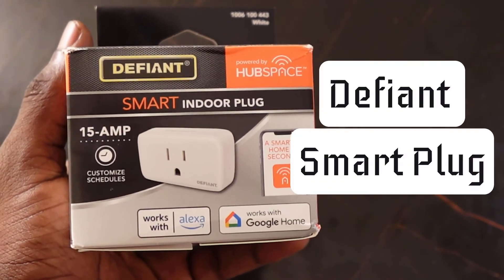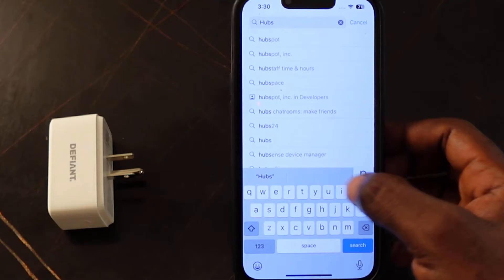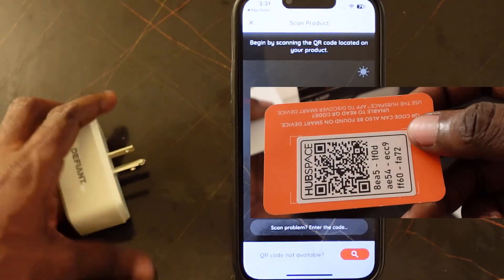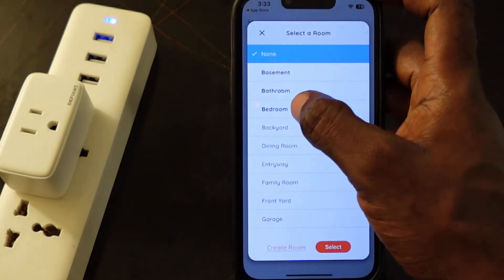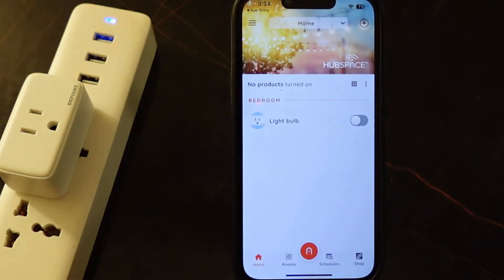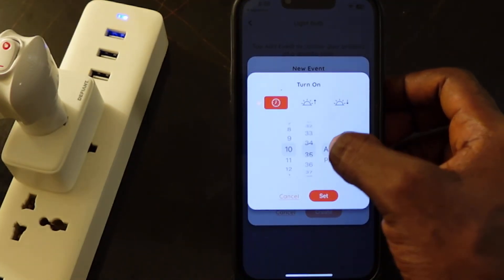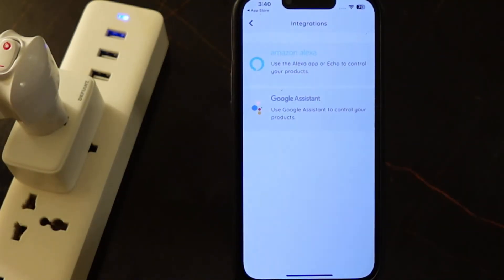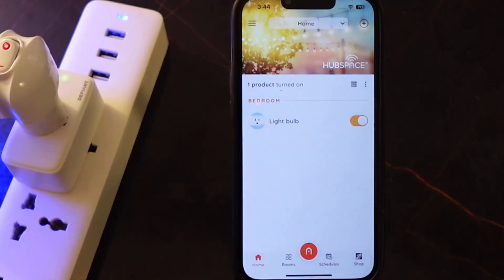How to Set Up Defiant Smart Plug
In this video, I demonstrate how to set up the Defiant Smart Plug, connect it to Wi-Fi, and control it remotely through the app.

The smart plug works with Alexa and Google Home and I've demonstrated how to connect it to Alexa and Google Home via the Hubspace app.